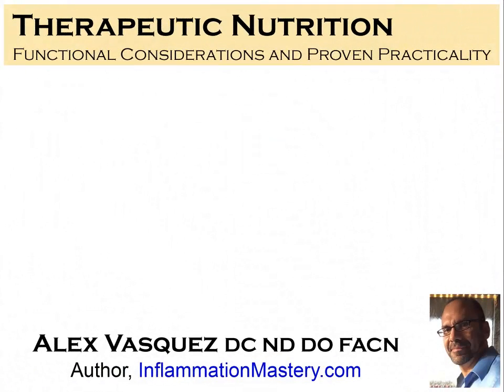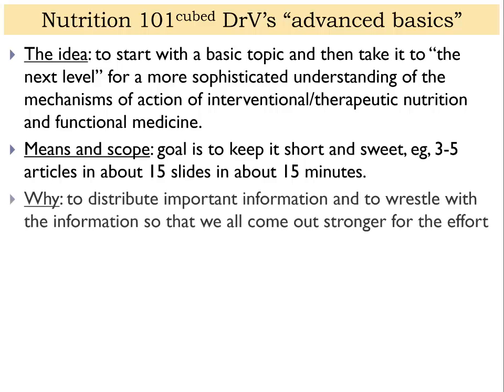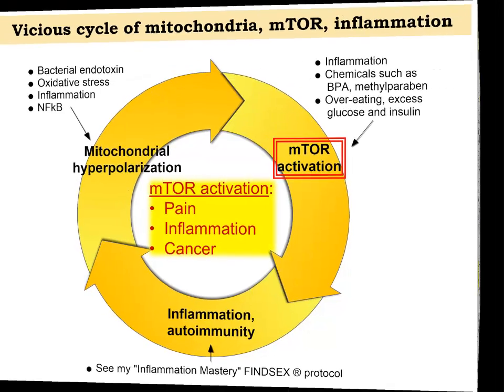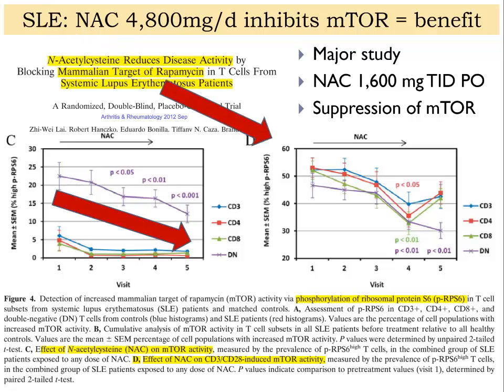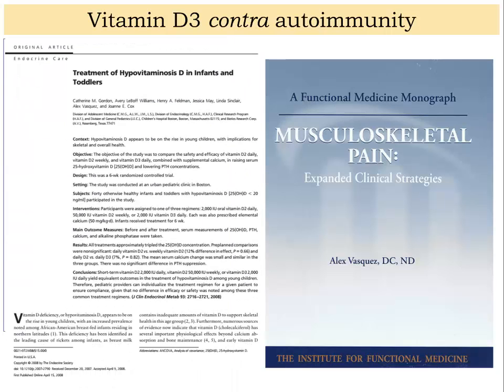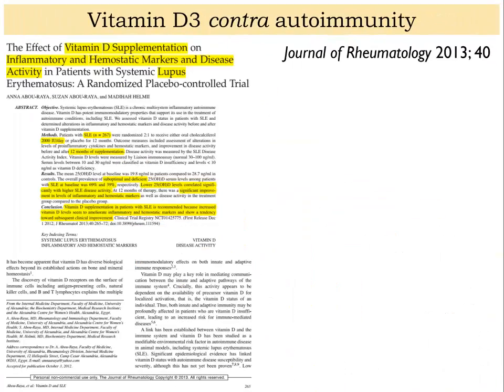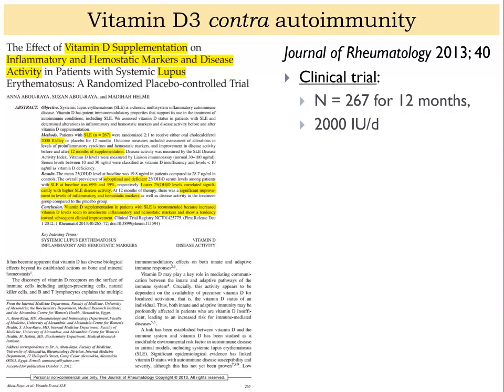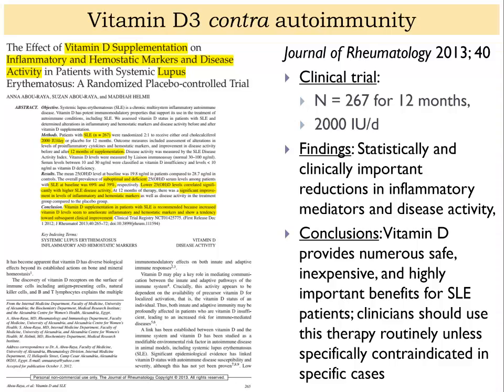2015 Antiinflammatory Nutrition: Vitamin D against Autoimmunity and Infections